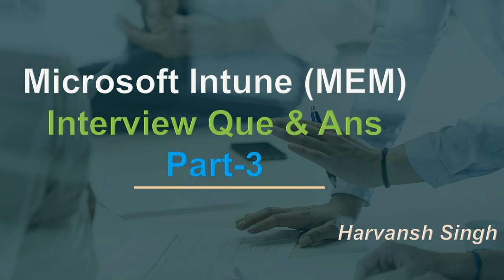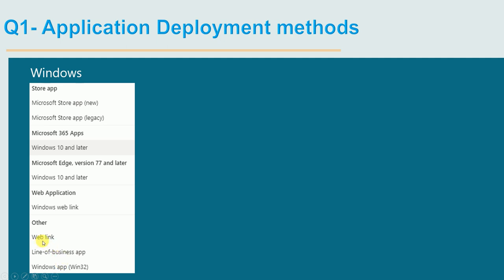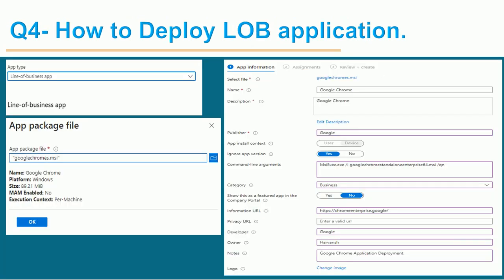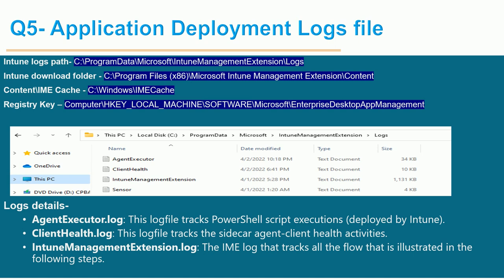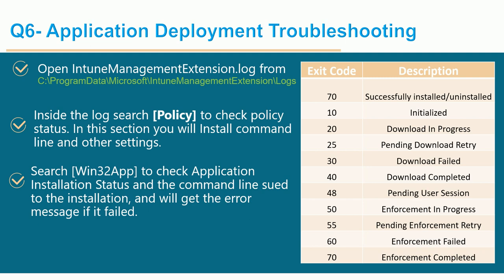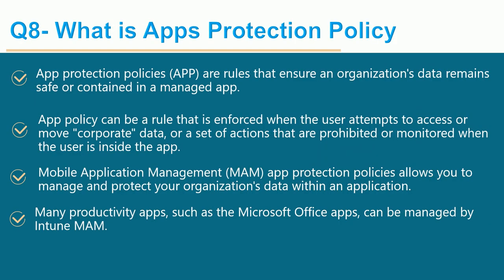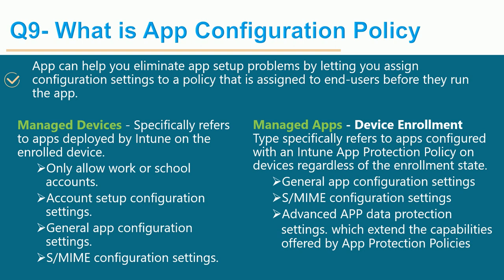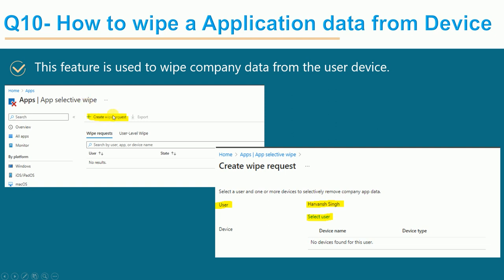Part -3 - Application Deployment, Troubleshooting and Reporting Que and Ans for Intune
This videos will cover below questions answer.
1 Application deplyment methods
2 How to Create Intune Package
3 How to Deploy Win 32 App
4 How to Deploy Line of Business App (LOB)
5 What are logs can check for Apps Deployment
6 Apps Deployment Troubleshooting
7 Apps Deployment Reporting
8 What is Apps Protection Policy
9 What is App Configuration Policy
10 How wipe Application Data from user Device